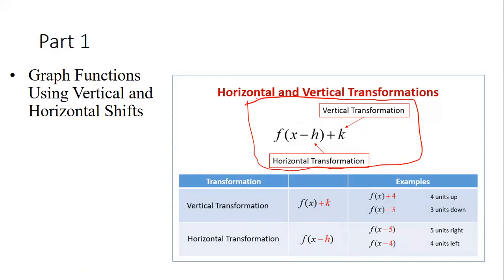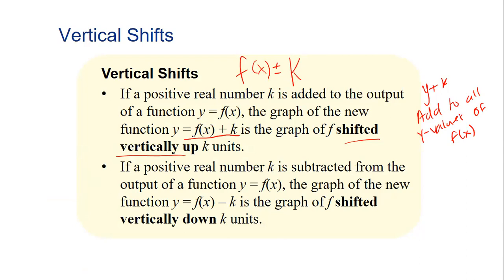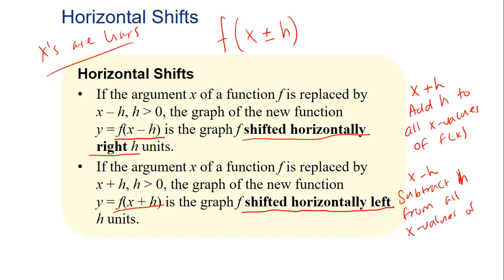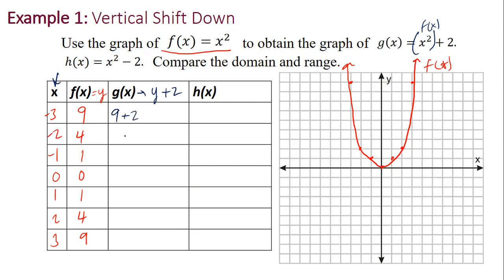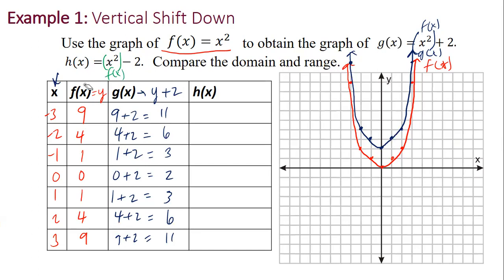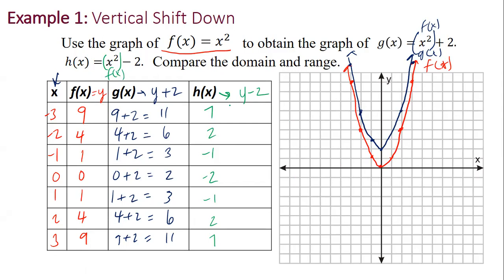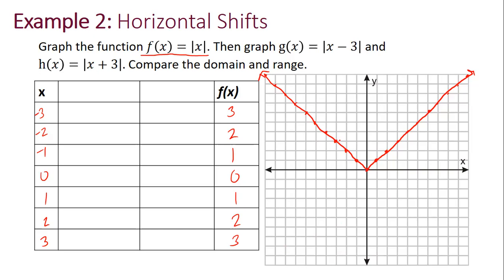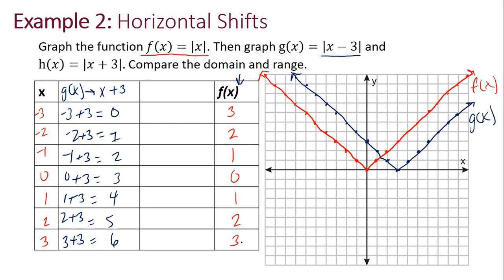2A.5 Part 1 Transformations